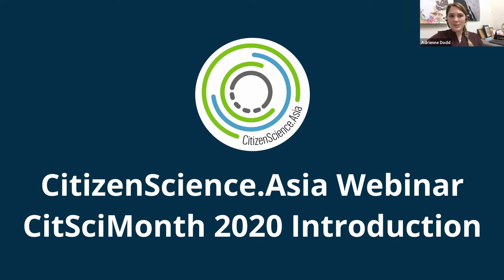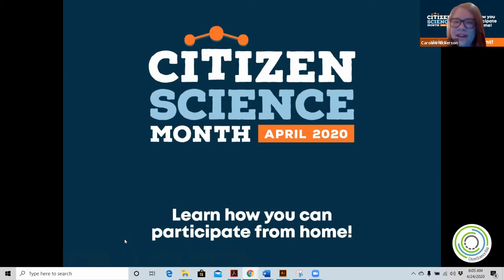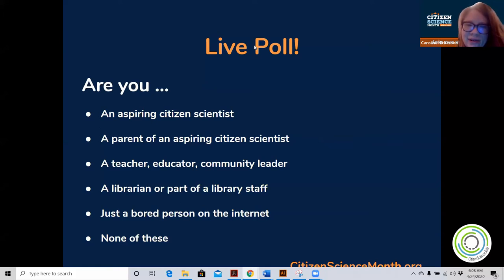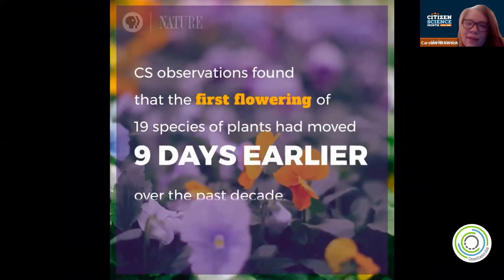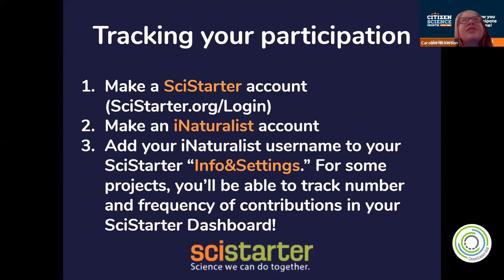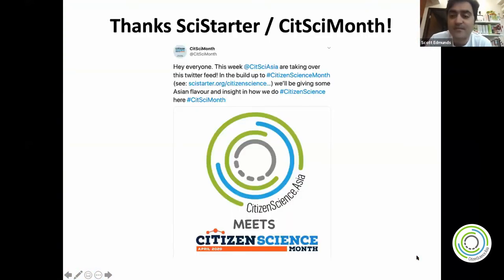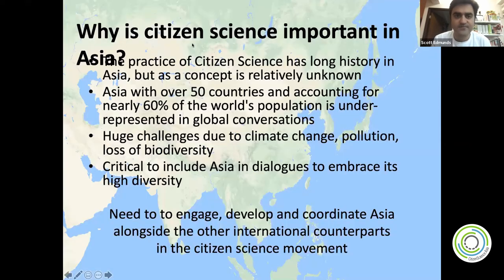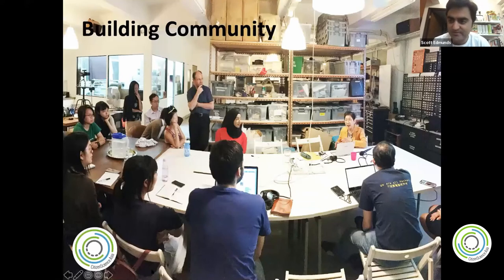CitSciAsia + Scistarter Webinar: Celebrate Citizen Science Month & Introductions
To Celebrate Citizen Science Month 2020 here is our first ever CitSciAsia webinar, helpfully hosted by SciStarter. Chaired by Adrienne Dodd, we and scistarter explain what is citizen science and why its important in Asia.

Caroline Nickerson from Scistarter starts off with an introduction to Citizen Science Month and the great work that Scistarter does bringing together citizen scientists across the world. With cool hints in connecting your iNaturalist and Scistarter profiles.

CitizenScience.Asia Co-Founders Scott Edmunds and Mendel Wong then give an introduction of our community and organization, and the importance and contributions to citizen science from the largest and most populace continent in the world.

Thanks to the help of Louis Wong for editing these into easy to view segments.

Read more on the event in our journal, and watch for subsequent postings of our keynote speakers, and for future webinar events.